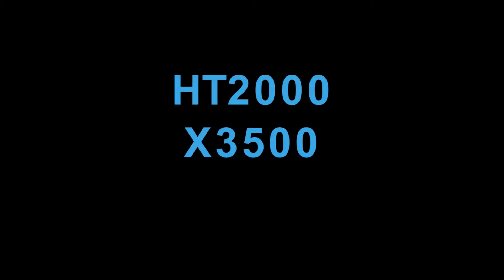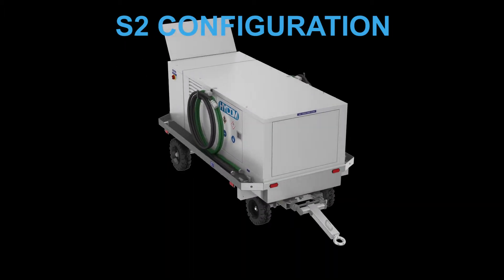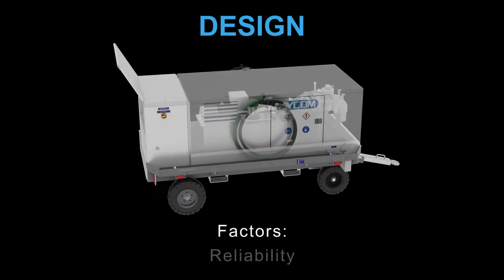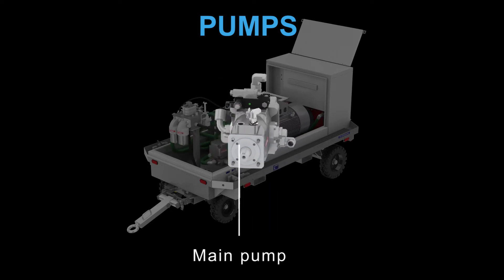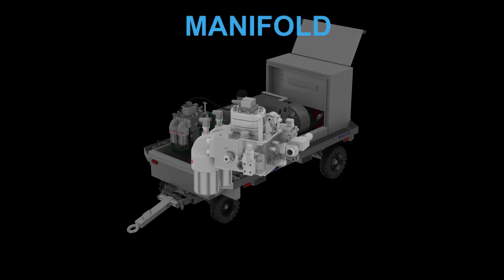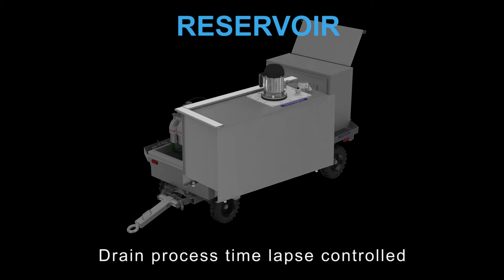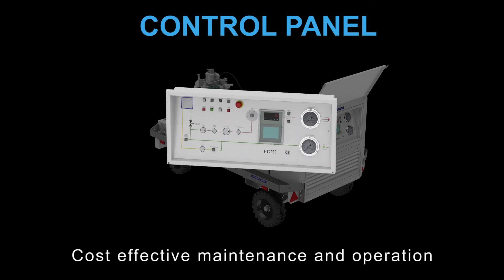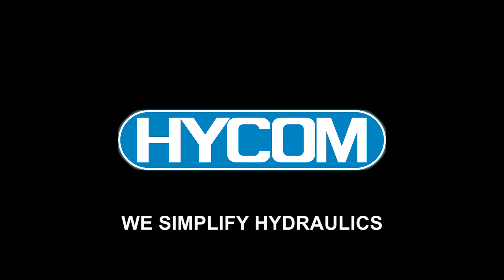Hydraulic ground power unit HT2000 X350 for aircraft maintenance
Hydraulic ground power unit for aircraft maintenance.

Safe, reliable air transport demands precise aircraft maintenance. The HT 2000 X350 units make the maintenance of your aircraft easy and they are suitable for wide body 5000 PSI aircrafts A350, A380 and B787.